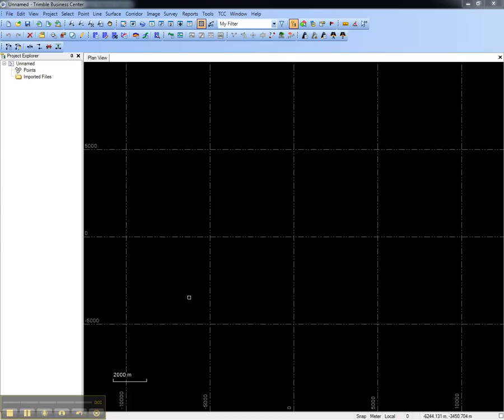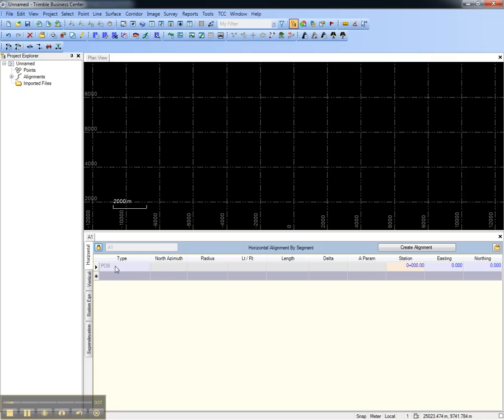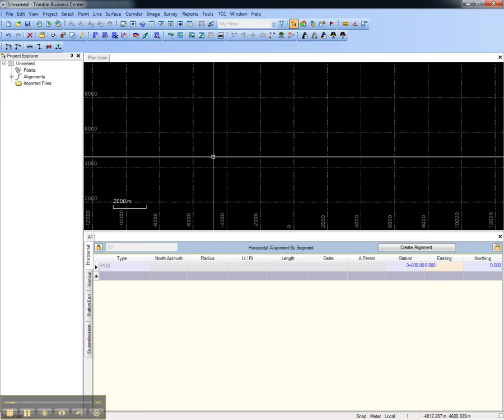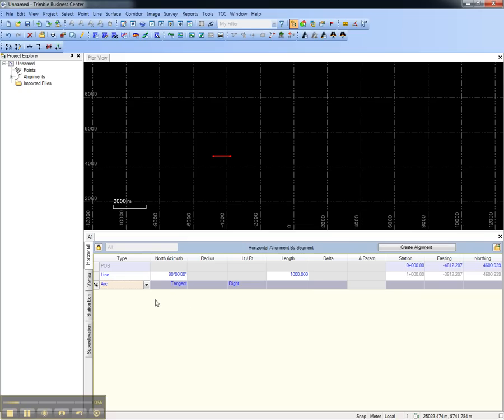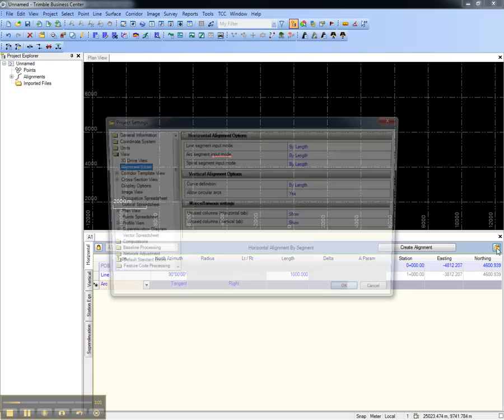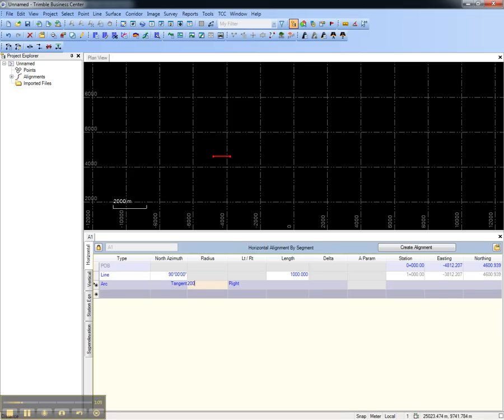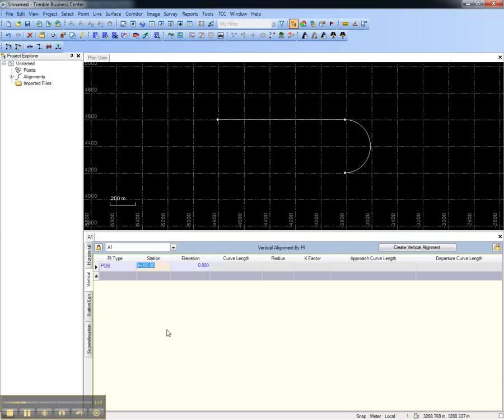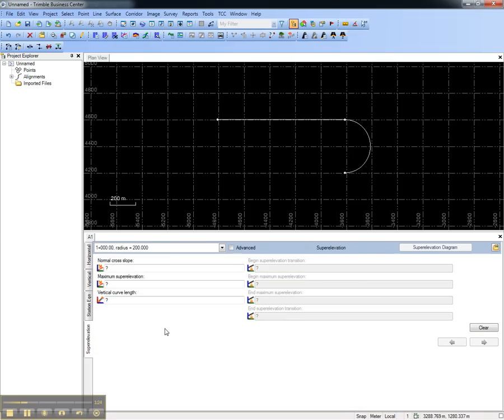Create 3D Alignment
Learn to create a horizontal and vertical alingnment in TBC to build a road or export and stake in the field. *View in HD*